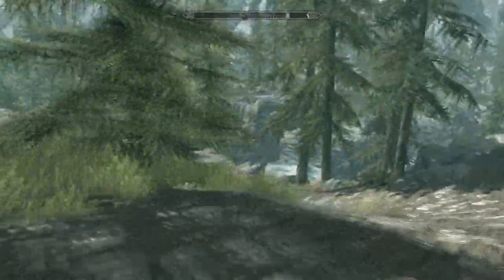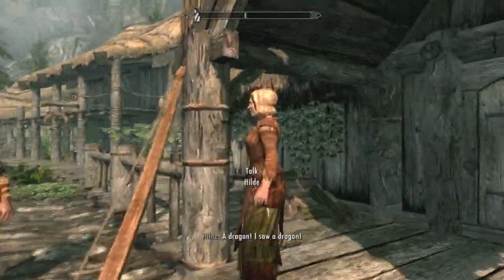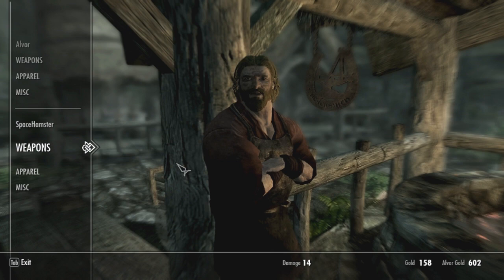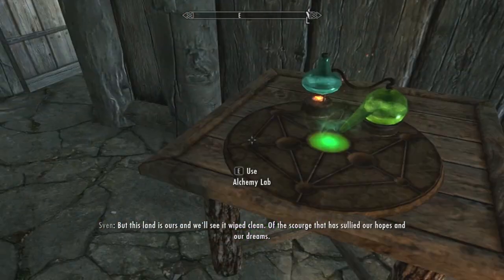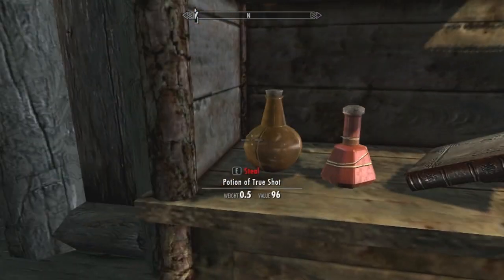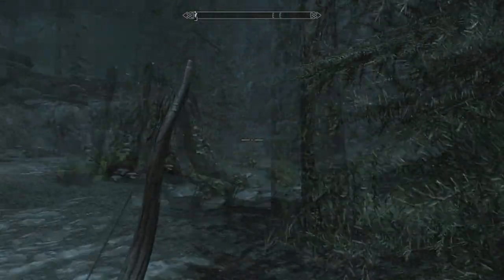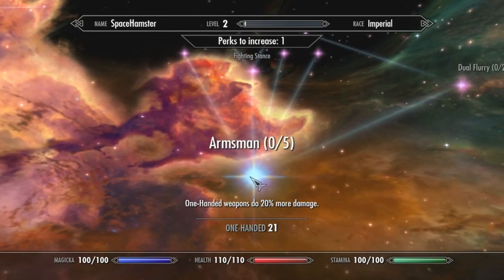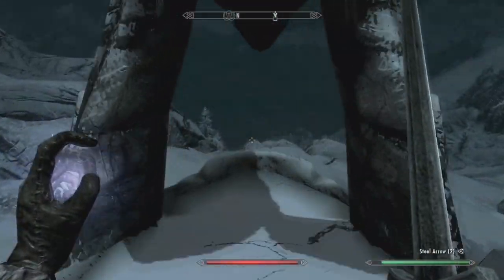The Elder Scrolls V: Skyrim - Episode 2 - Tricks of the Trade (Walkthrough/Playthrough)